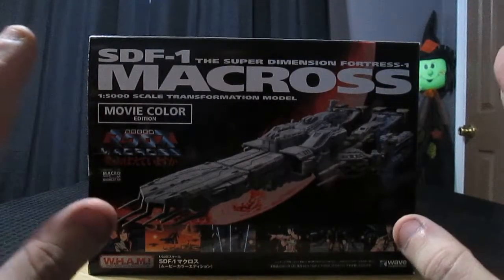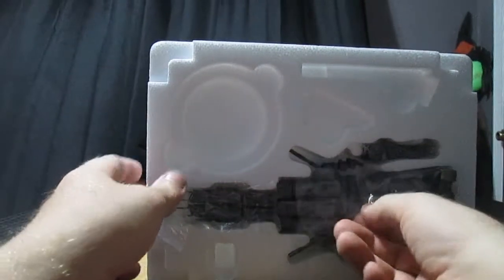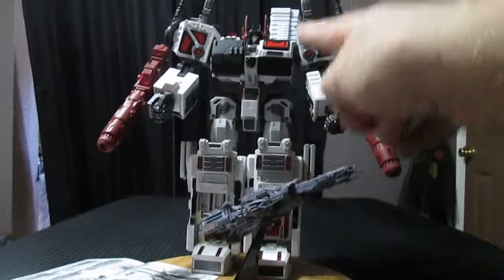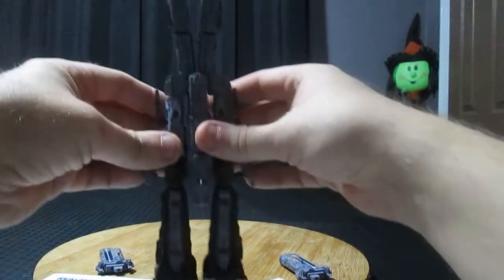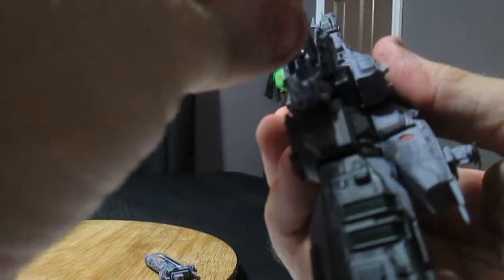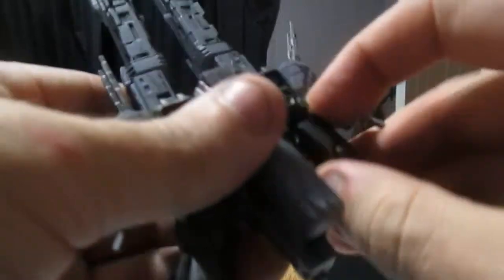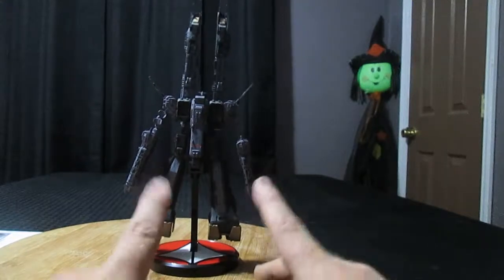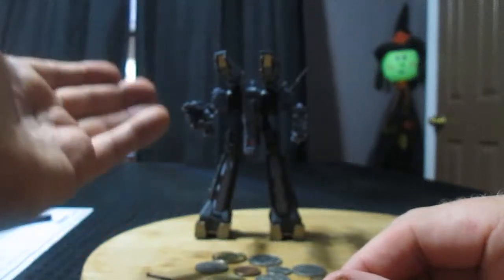sdf-1 Macross the super dimension fortress-1 5000 Scale Transformation Model